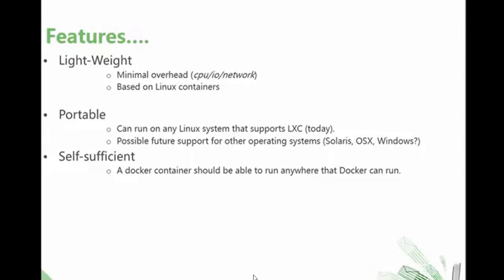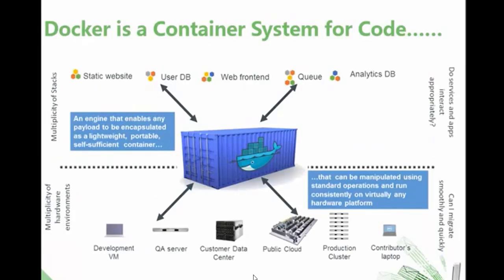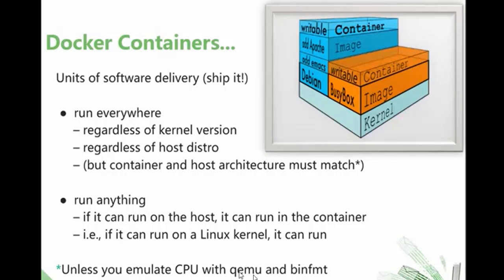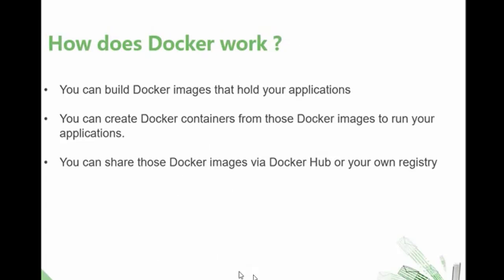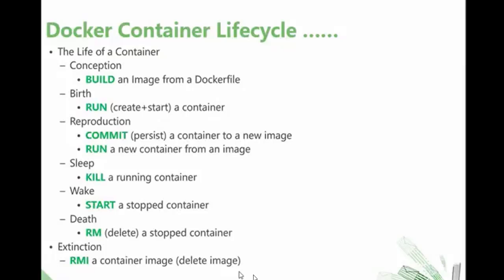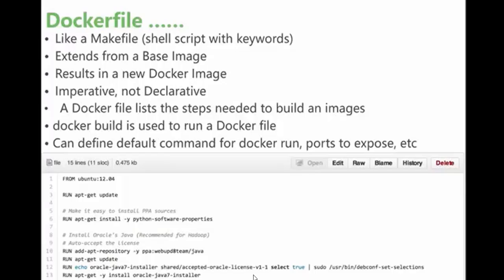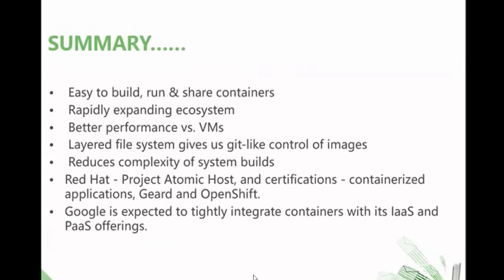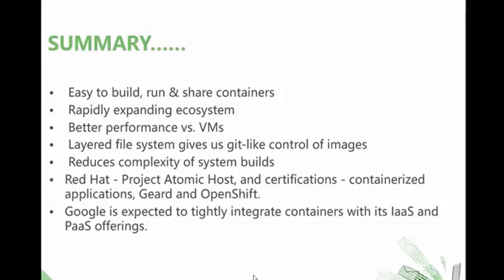Docker Best Practices - Docker Images and Containers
Docker Best Practices - Docker Images and Containers. Docker is an Open Source Platform.

A community of passionate bloggers who are popularly known as “Ideapreneur”!